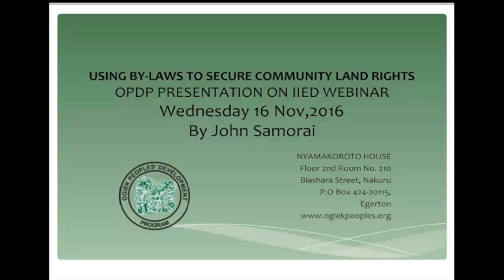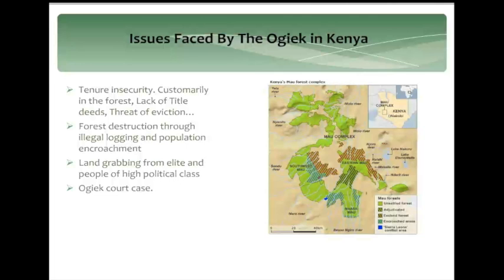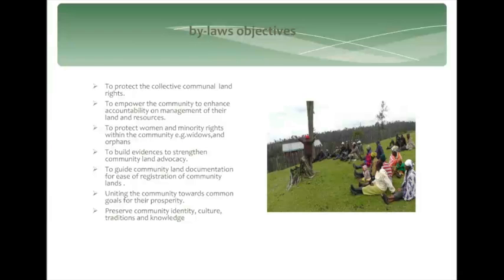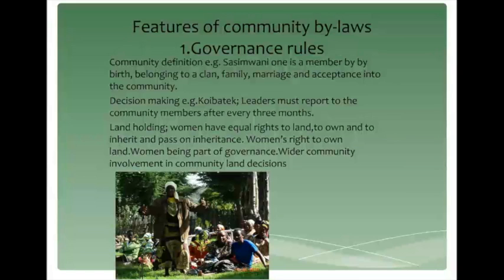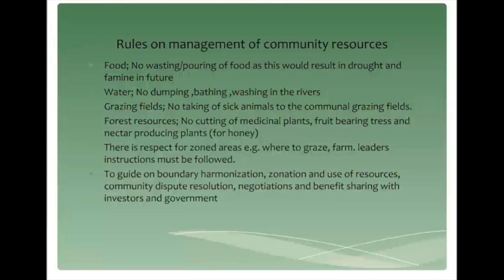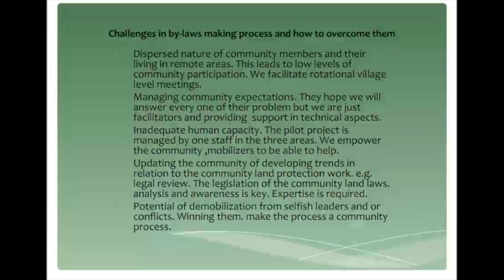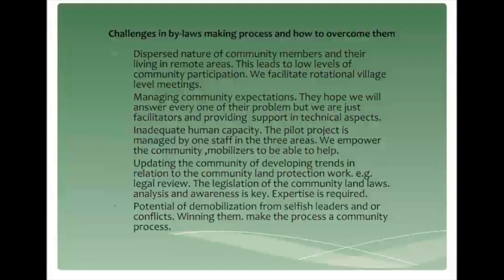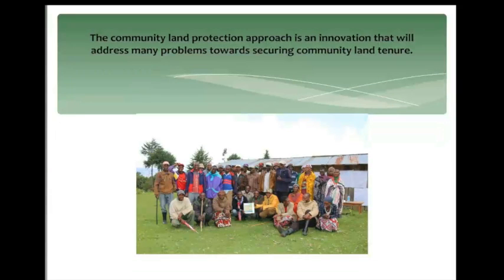The Ogiek community and customary land rights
John Legoisa Samourai, Ogiek Peoples Development Program Officer, discusses how the Ogiek community is applying the community by-laws to build community unity, improve local land governance, and bolster the Ogiek's legal claim to their traditional lands.

The presentation was made during a webinar hosted by the International Institute for Environment and Development (IIED) on 16 November 2016 discussing how communities can use by-laws to secure their land rights.

It was part of the 'Legal Tools for Citizen Empowerment' webinar series, hosted by IIED. More details

For more information on the Legal Tools for Citizen Empowerment initiative,